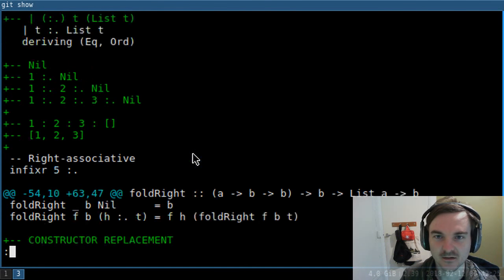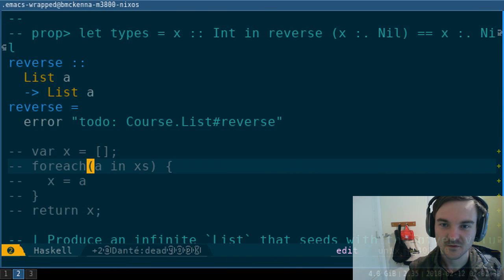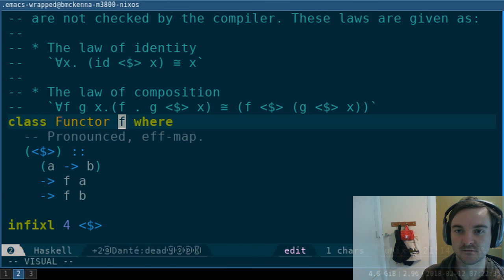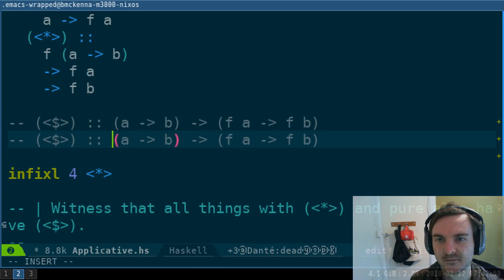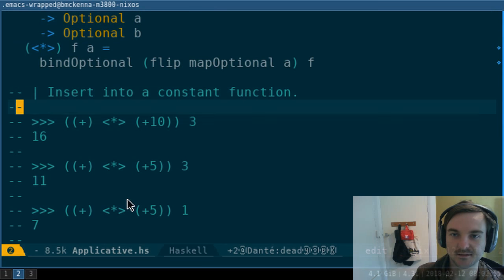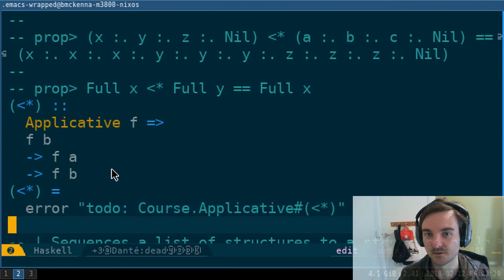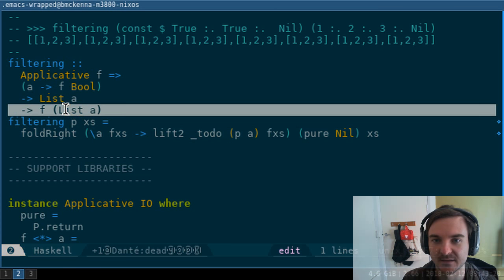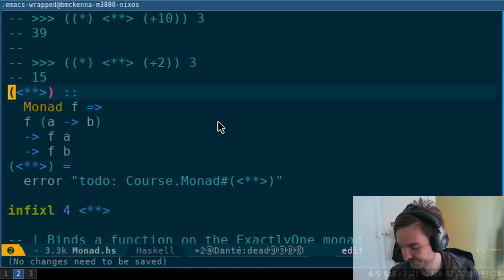Data61 fp-course - Part #2: List, Functor, Applicative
Quickly going through the Data61 fp-course to show how I teach it at Atlassian: